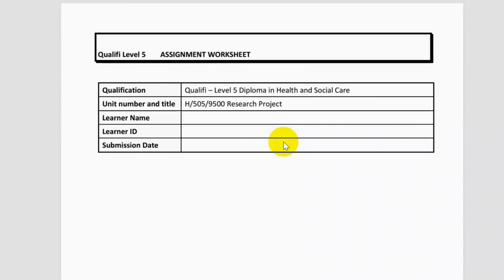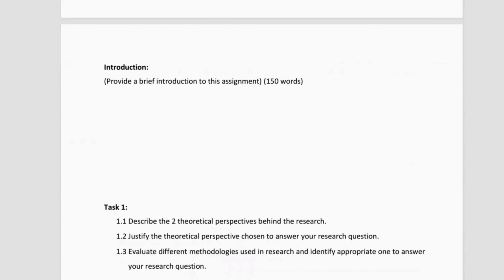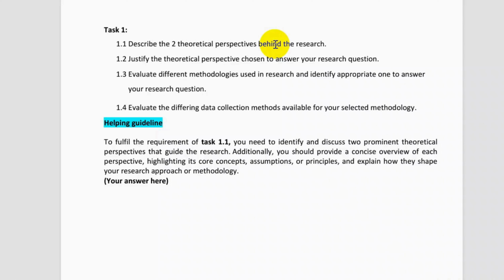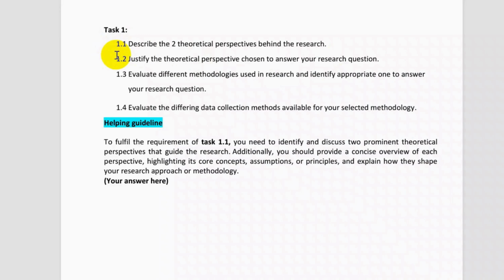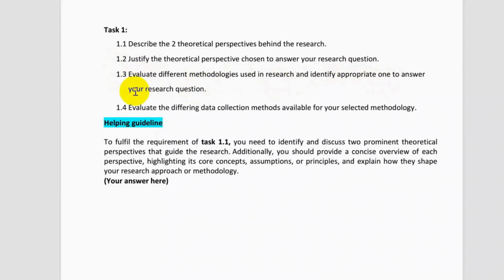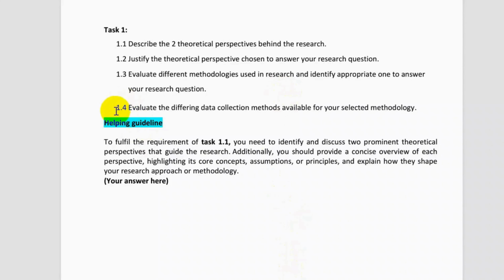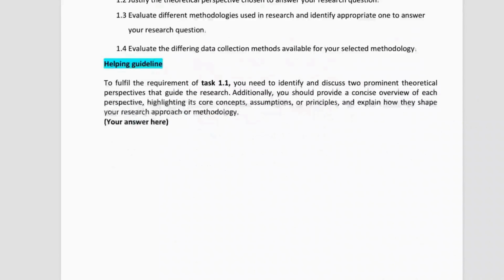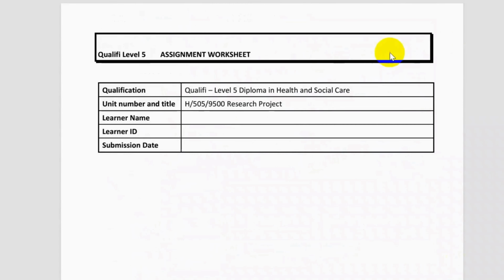Assignment guide "Research Project Part 1"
Feeling stuck on your Research Project assignment? Not sure how to meet the criteria or structure your work properly?

This video provides a complete step-by-step guide to help you understand and complete the Research Project unit from start to finish. In this video, you will learn what exactly you need to do to meet the requirements of a Research Project.